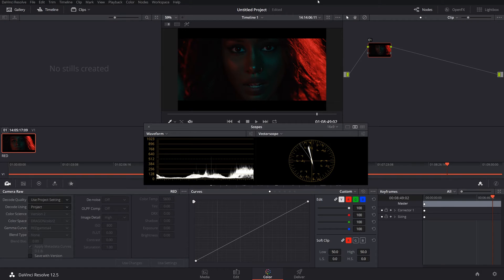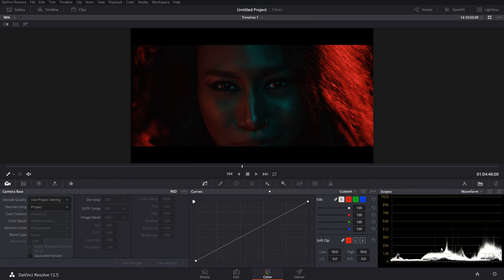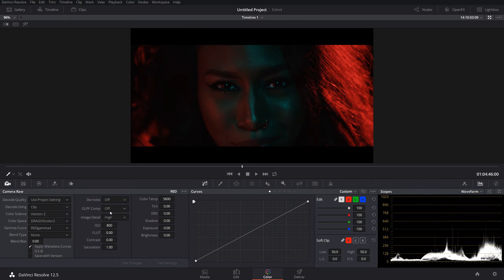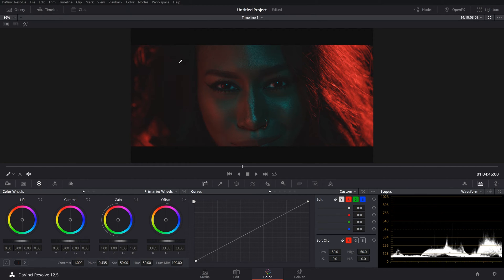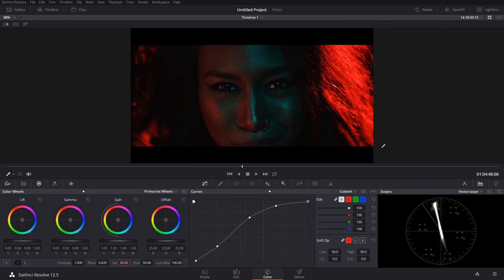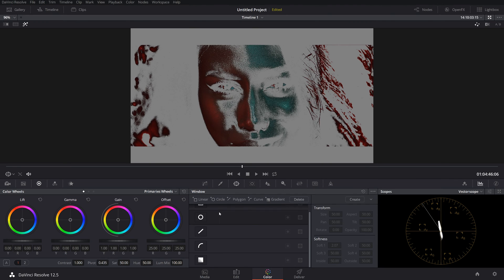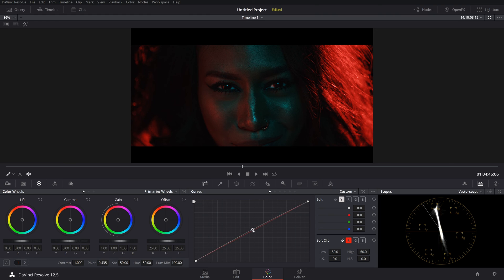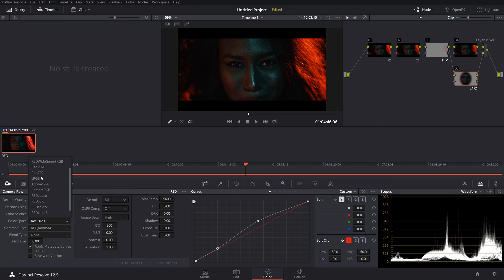RED Dragon 5k RAW R3D Color Correction: Davinci Resolve 12.5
In this (very relaxed) video, I show you how I did some very basic color correction to RED Dragon 5k R3D RAW Files, and also what options you have in the Camera RAW settings! be sure to follow "Hollywood Anderson" on Facebook and Instagram to see the video when it comes out!

Filmmaking Gear I use:
Black Magic URSA Mini
Rokinon Cinema Primes
Black Magic Pocket Cinema Camera
$100 Neewer Slider